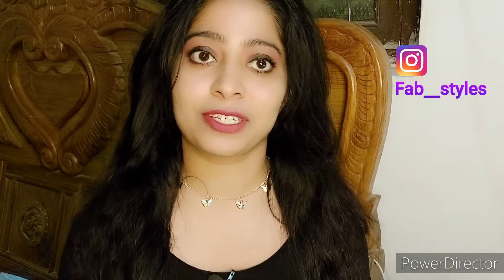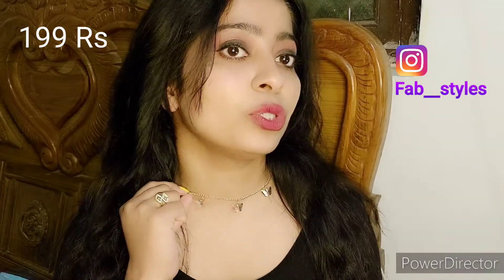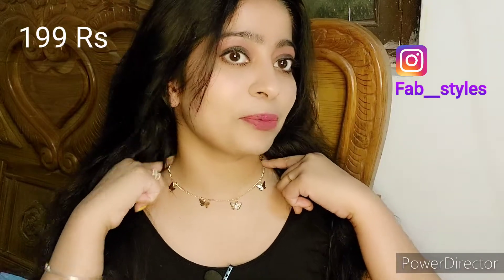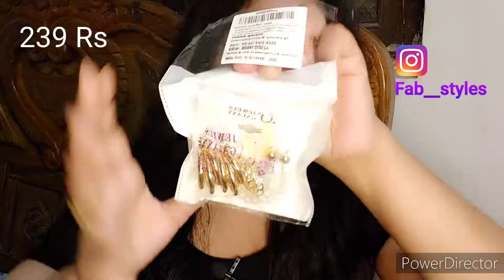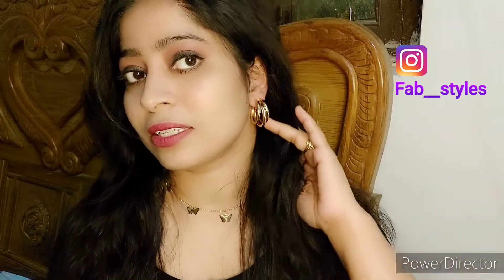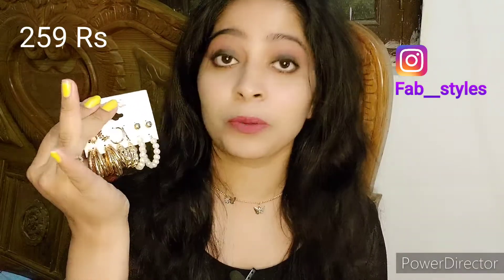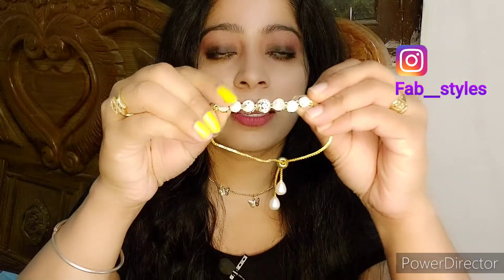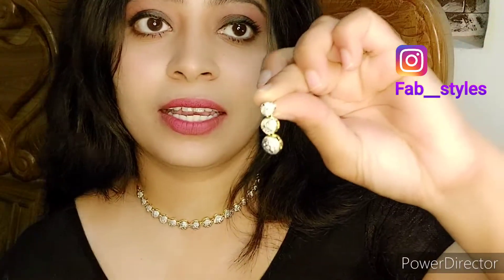Amazon jewelry haul March 2022 Part 1 | denty jewellery | Fabstyles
Buying Links :

All you need to do is